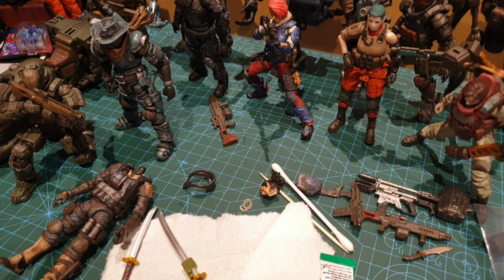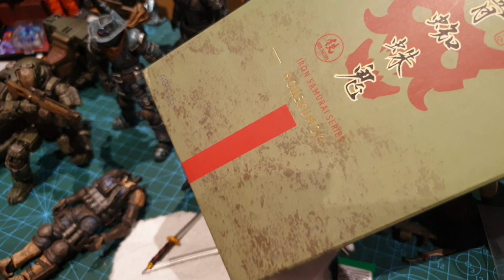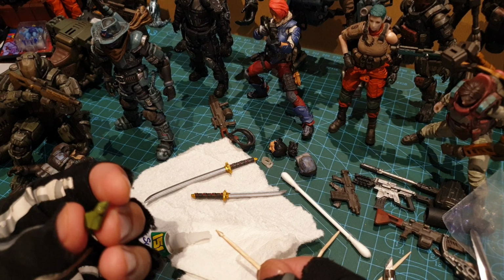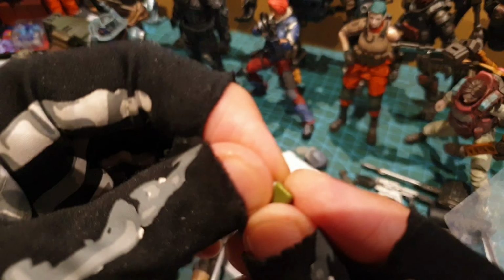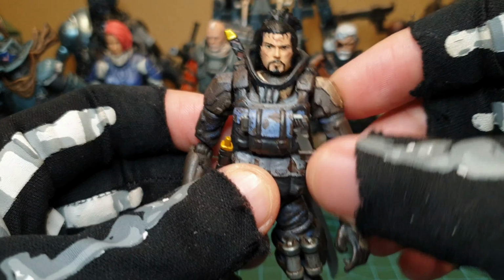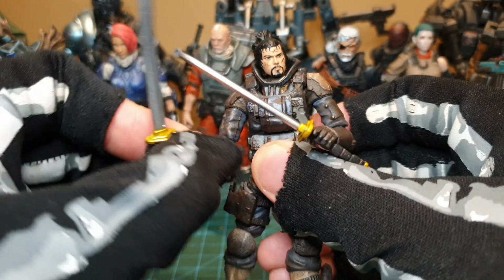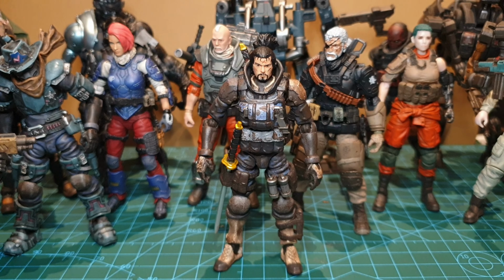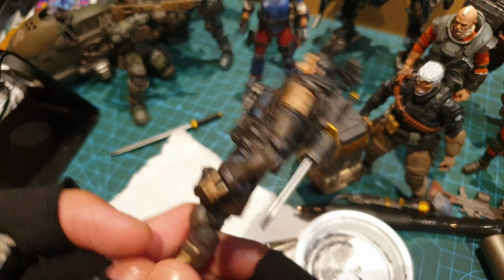Musashi 1/18 Acid Rain custom figure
Miyamoto Musashi 1/18 Acid Rain custom figure
Custom head by PKBA1577
Iron Factory swords

POWER DIRECTOR
SILVERMANSOUND.COM